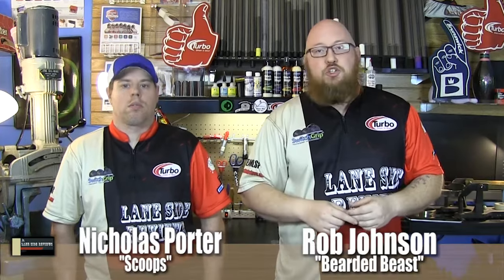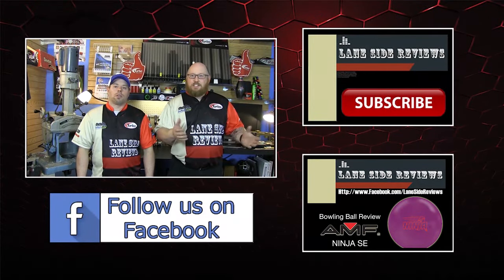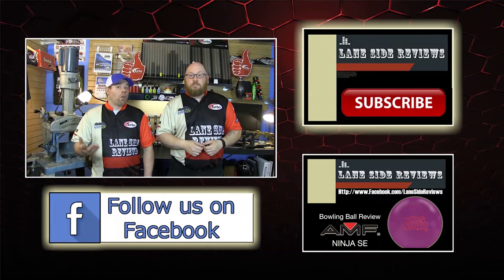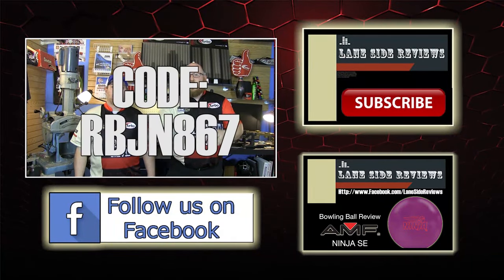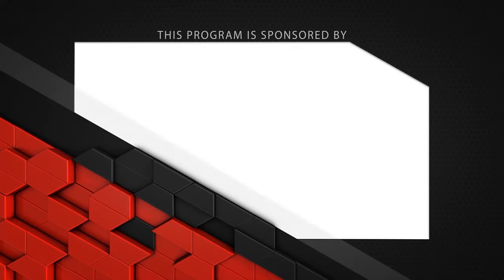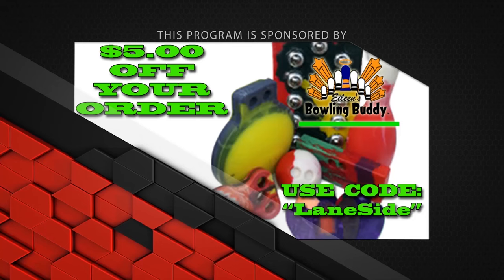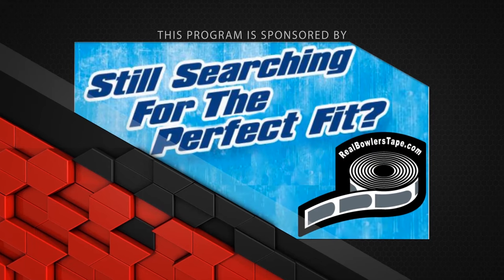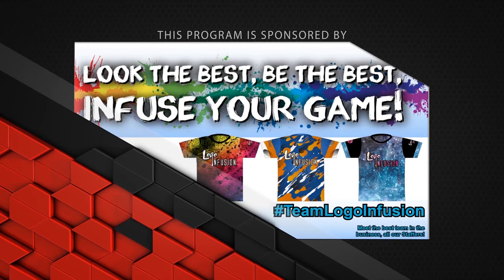The Great Kinesiology Tape Debate by Lane Side Reviews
We tackle the great kinesiology tape debate by taking the three biggest brands in bowling (Genesis, KT and Turbo / Rock tape) to the lanes to test which is the best, and why!